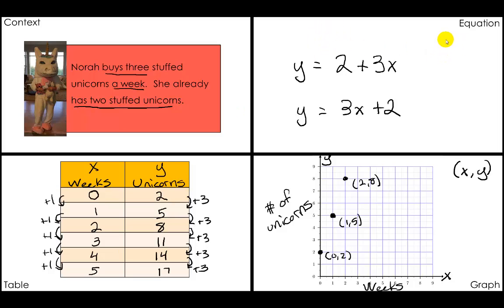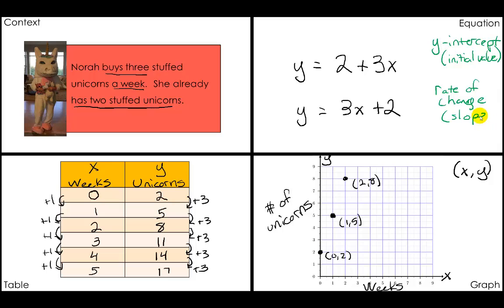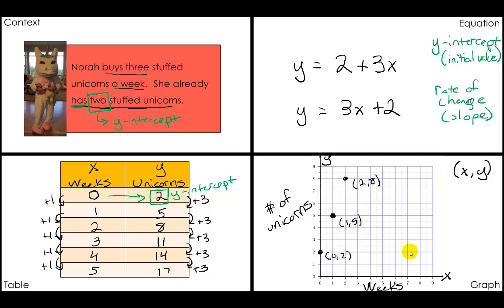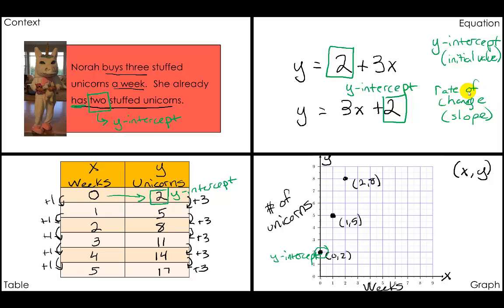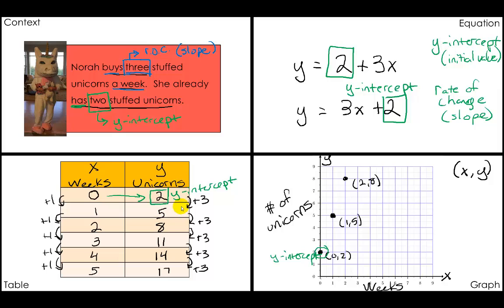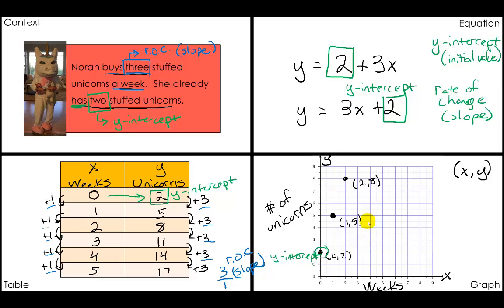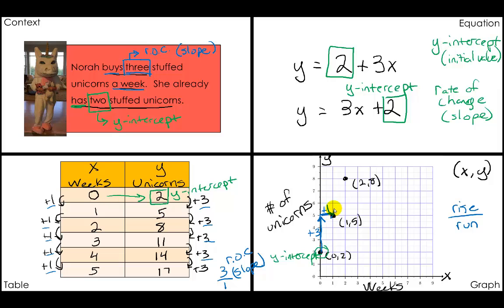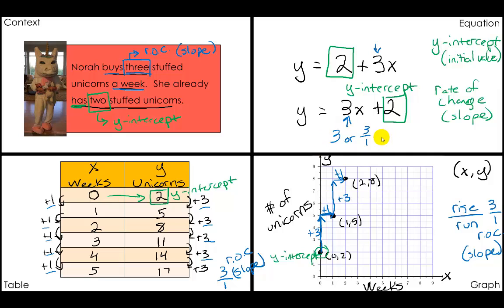Find y-intercept and slope in all four forms